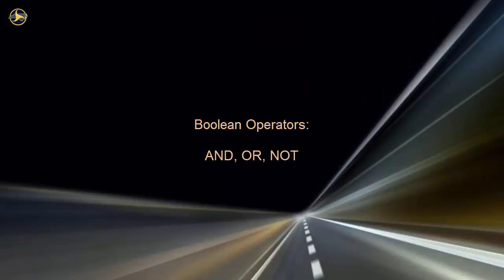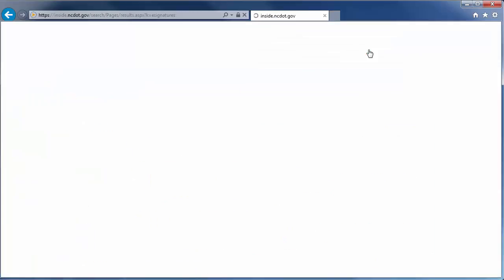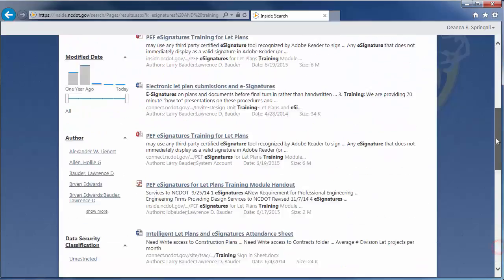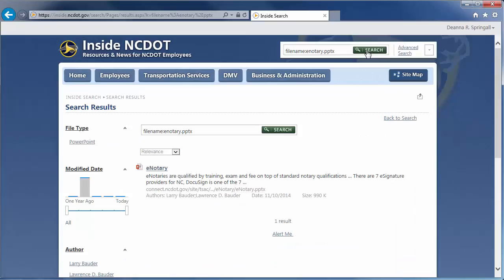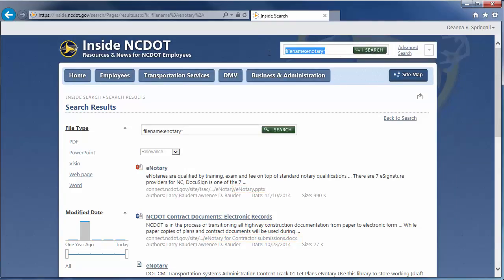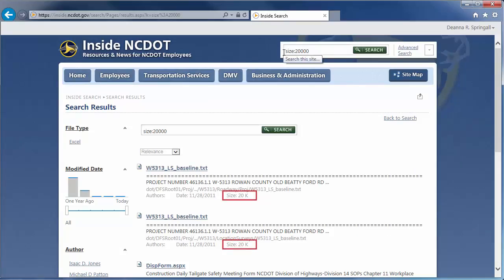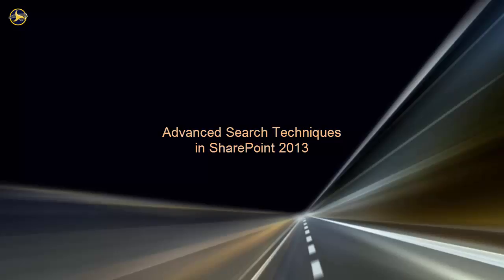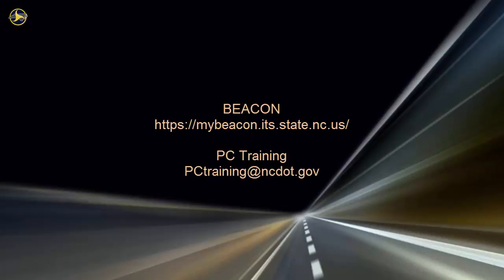Advanced Search Techniques in SharePoint 2013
Learn how to use Boolean operators, special characters and item and file properties to create powerful and precise searches.